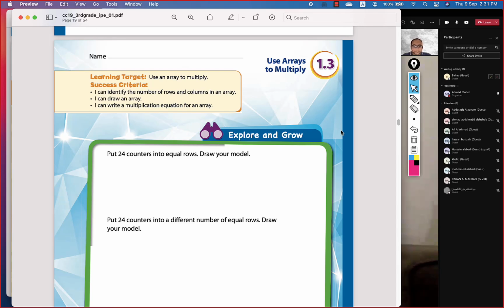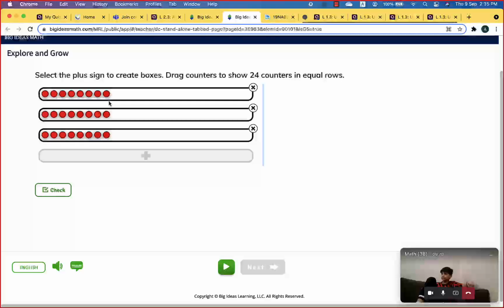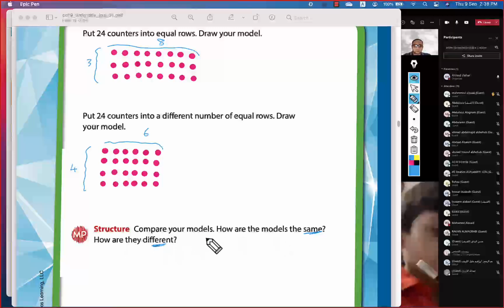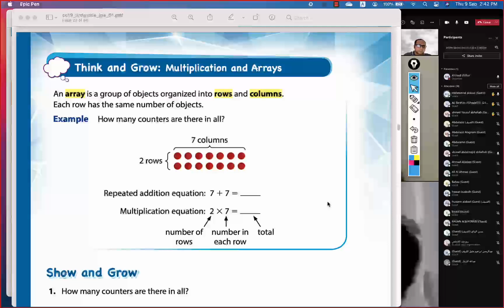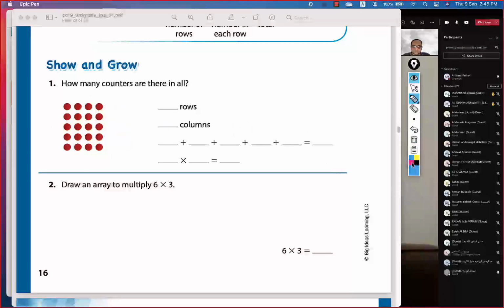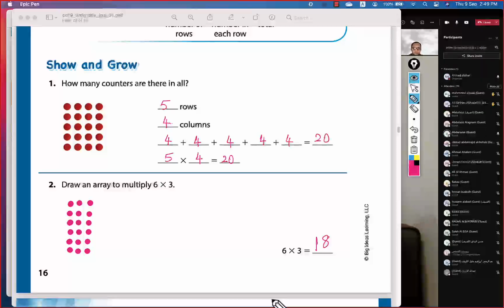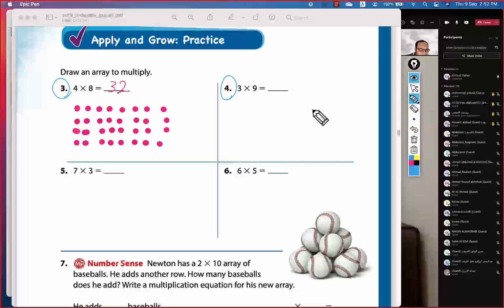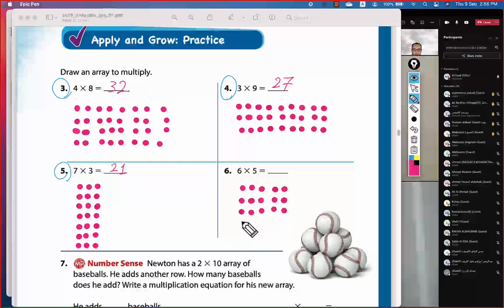L 1 3 Use Arrays to Multiply